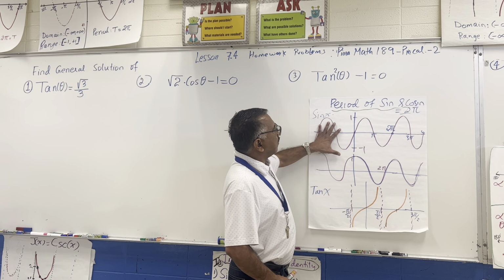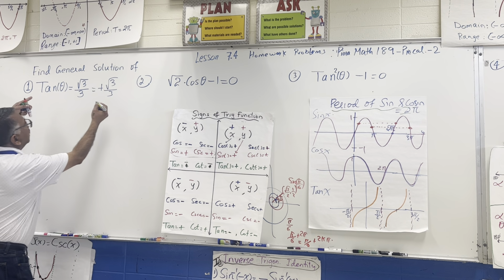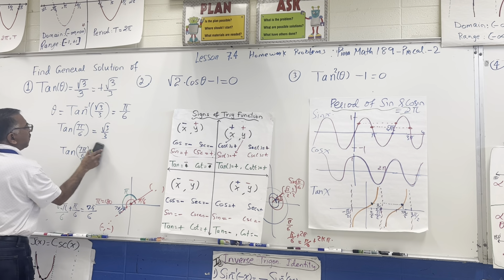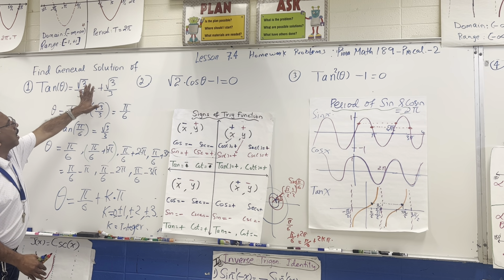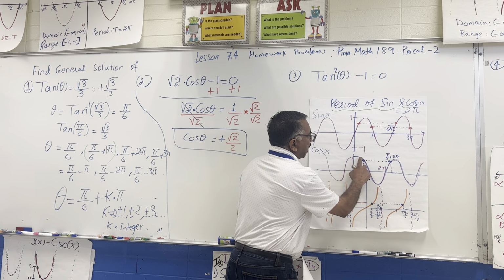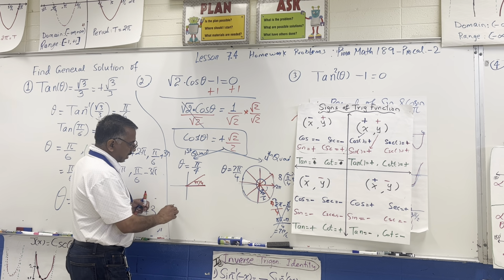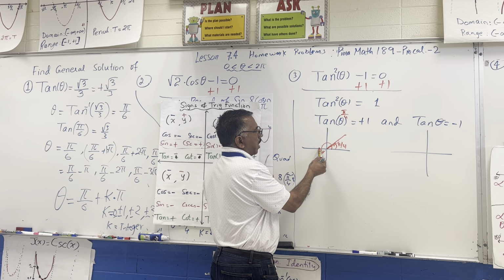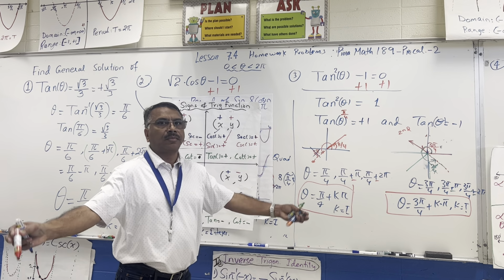solving trigonometric equations ( general form) less 7.4 prob 1-3 Precalculus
7.4 problem 1-3 solved
using compound/factor and double angle identities This the first video showing how to solve basic trigonometric equations ranging from finding solutions from 0 to 360  or general solution using factoring method and zero product property
students need to know signs of trigonometric ratios in different quadrant and also without using unit circles should be able to find angles other then acute.